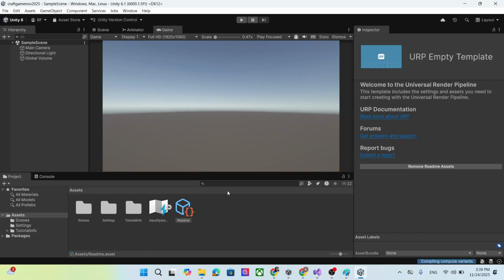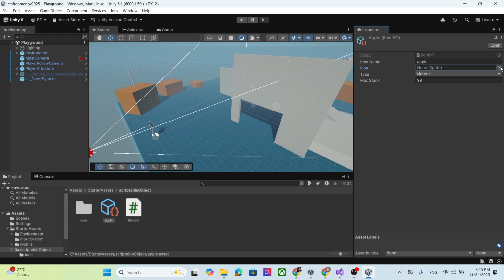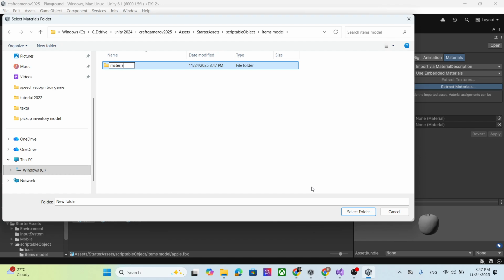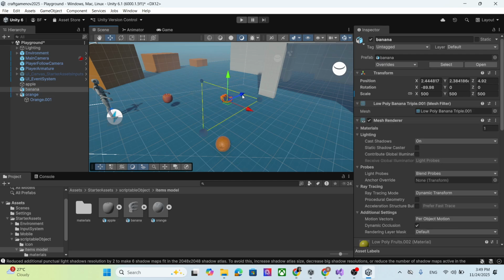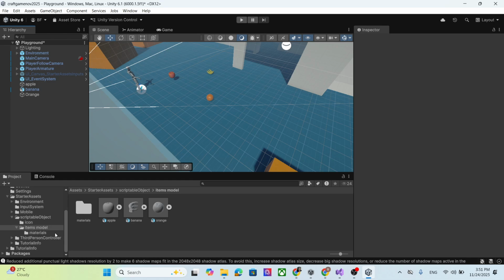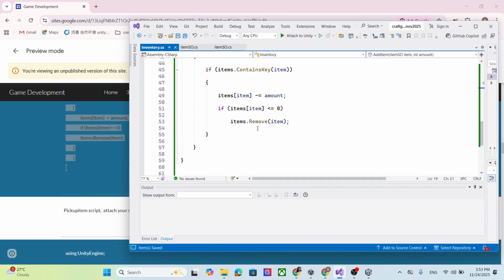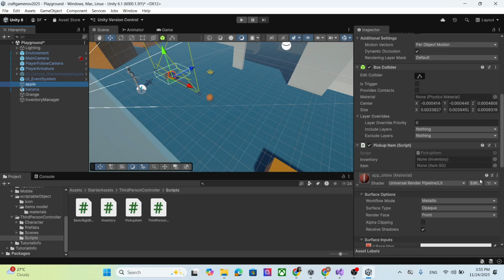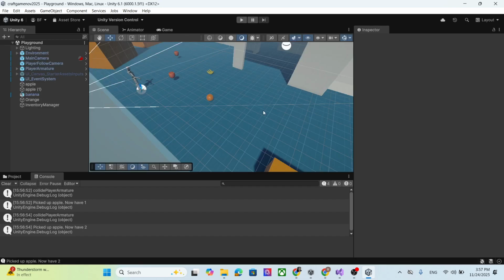unity 6 pickup system